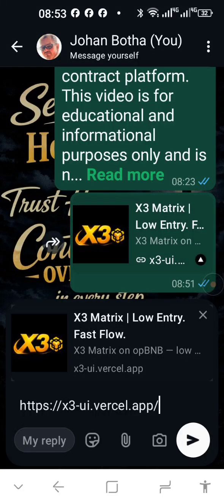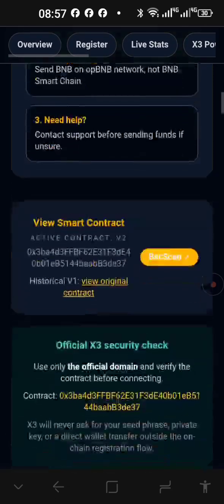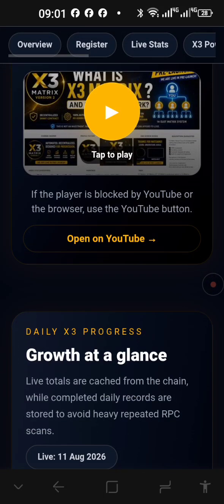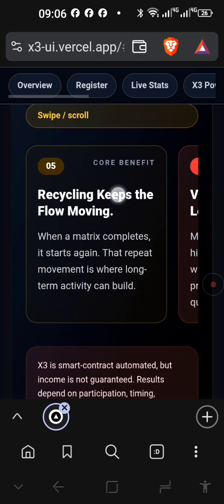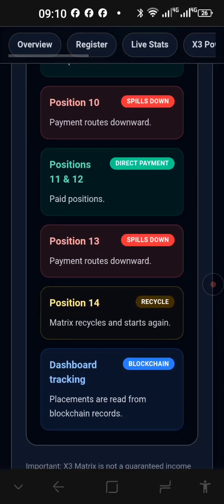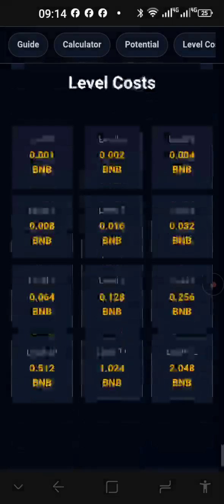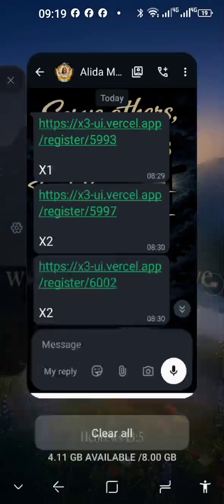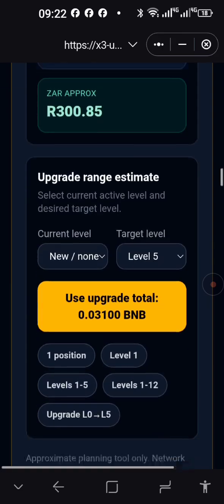How to Understand X3 Matrix From the Homepage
This video gives a complete overview of the X3 Matrix homepage so you can understand how it works at a glance.

In this video:
- What the X3 Matrix homepage shows
- How the layout is organized
- What each section means
- How to understand X3 Matrix quickly